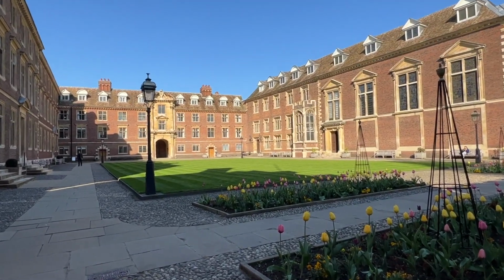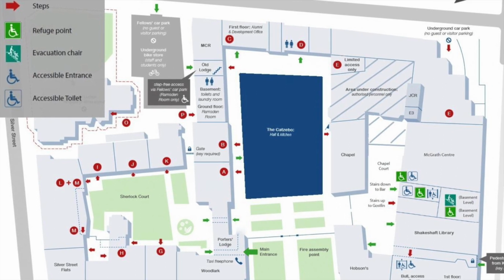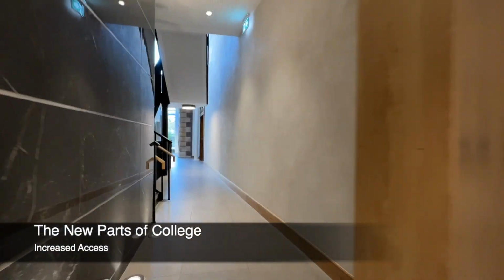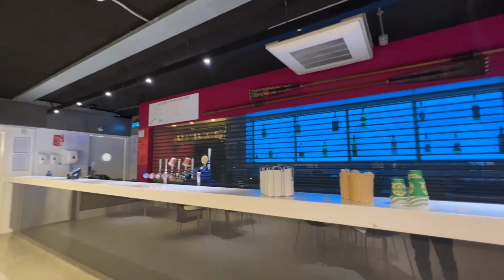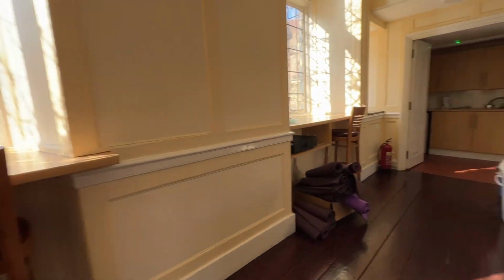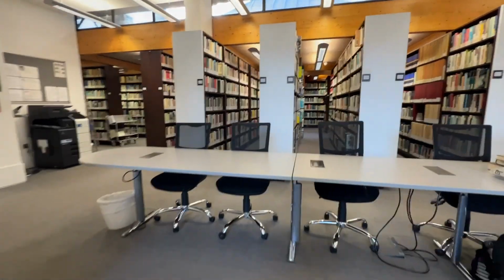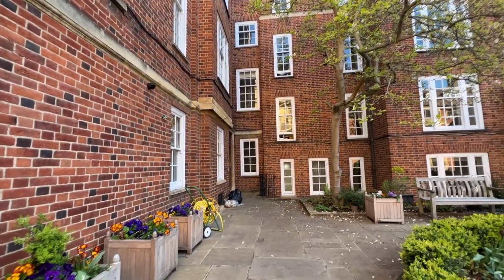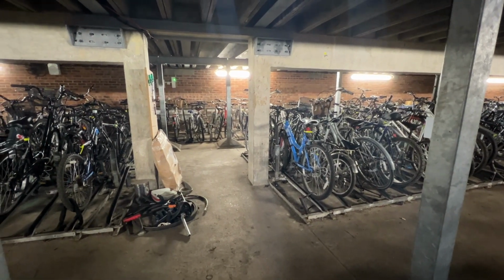Tour of St Catharine's College, Cambridge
In this video, I’ll give you a full tour of St Catharine’s College (Catz), Cambridge.

I hope to make this as useful as I can by showing you:
- All the applicable bits if you’re a prospective undergraduate or graduate student
- The college in both summer and winter
- The new hall (which isn’t in any of the old videos!)
- Some realistic 1st year undergraduate accommodation (actually where I used to live!)

This video should also give you a more honest angle of the college (that isn’t just for propaganda/ promotion purposes!). I’ve studied here for the last four years, so I’ve seen a lot of it - including both onsite and offsite accommodation, the dreaded building works, and how college has transformed over this time.
These are the main sections that I’m going through:
- Entrance and porter’s lodge (plodge)
- Main court
- The NEW dining hall (+ new garden room)
- Chapel
- Bar
- Libraries (Sherlock and Shakeshaft)
- Student bodies (JCR and MCR)
- Boring but essential bits (laundry, showers, trunk rooms)
- Sherlock court (+ my 1st year accommodation)

I hope this is useful to you guys. Also, I’m intrigued: what’s your favourite part of college? Do you prefer Catz in summer or winter?

Also just wanted to say there is a gym too! When I was filming this I was definitely not in my ✨fitness era✨ and forgot we had one.